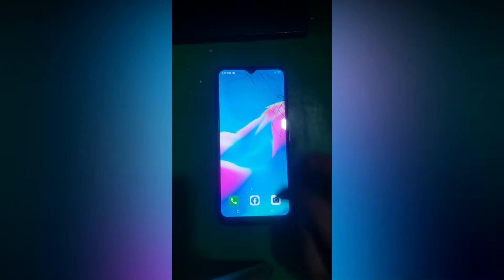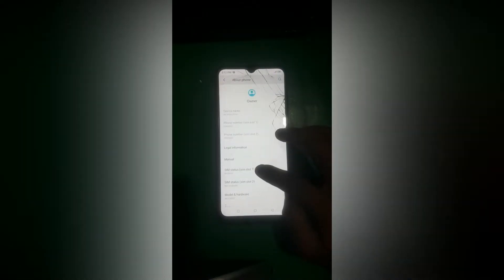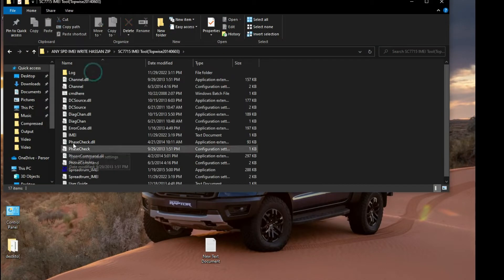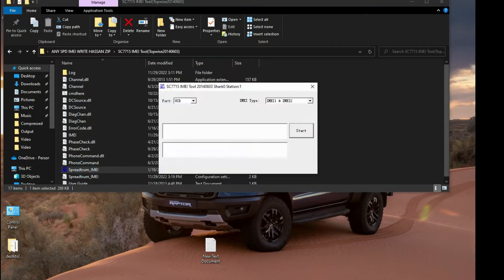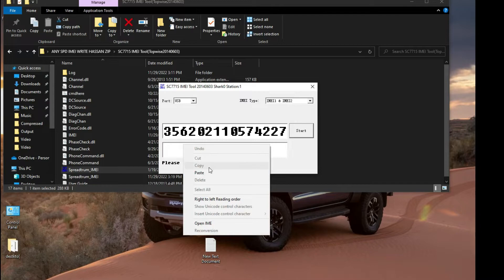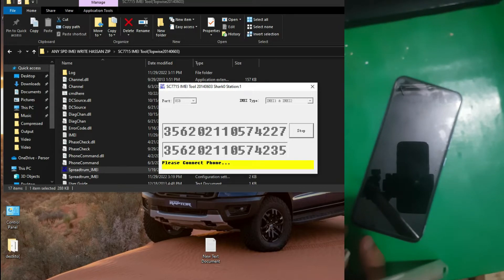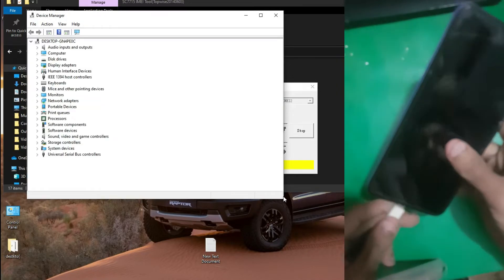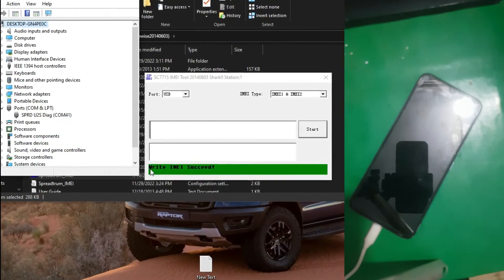Vivo Oppo Realme imei Repair with one click